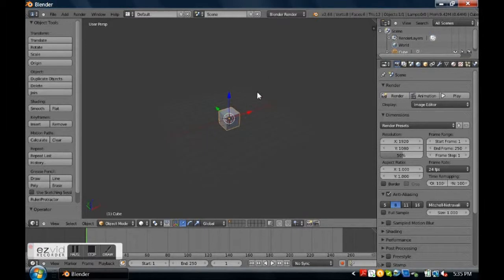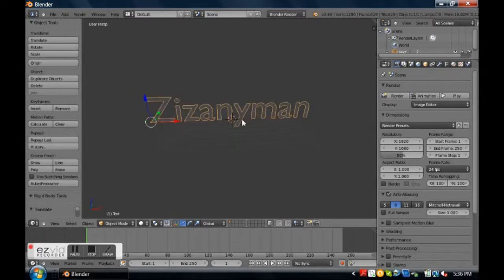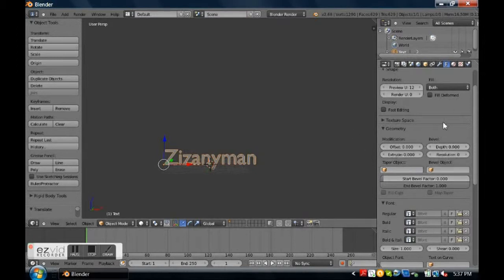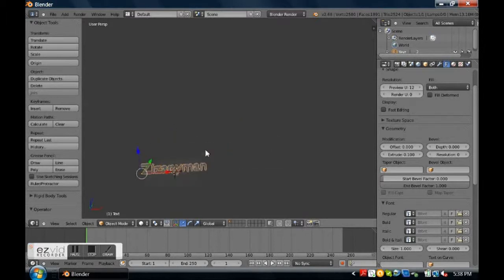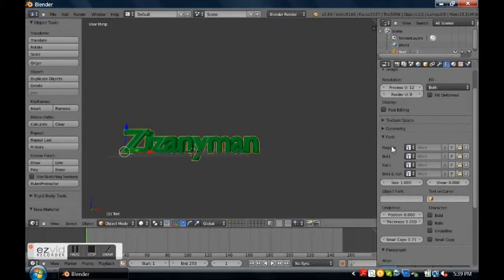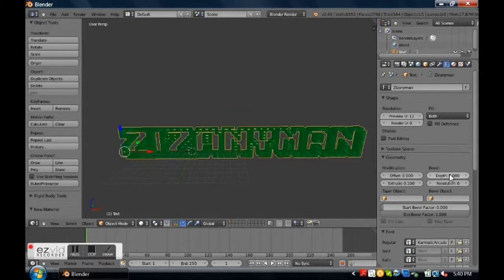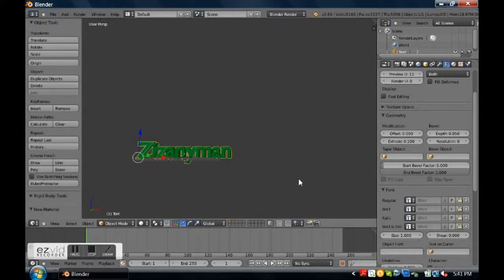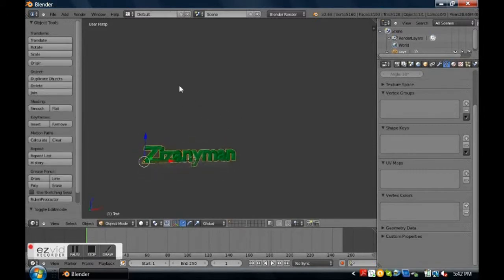How to use text in blender (very basics)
If you've ever wanted to change the font of your blender text, make it thicker, or change its font, this video is for you!

Sorry that the voice sync is off. I'll have to find some way to fix that!